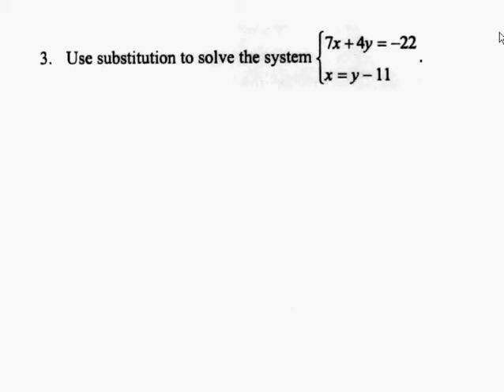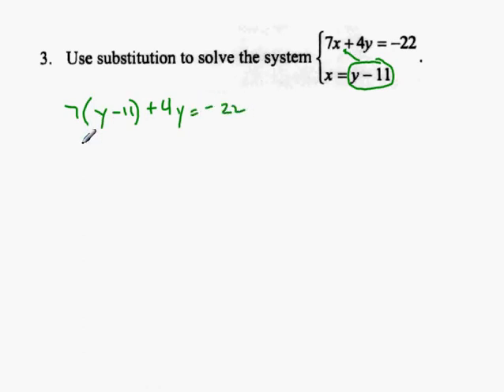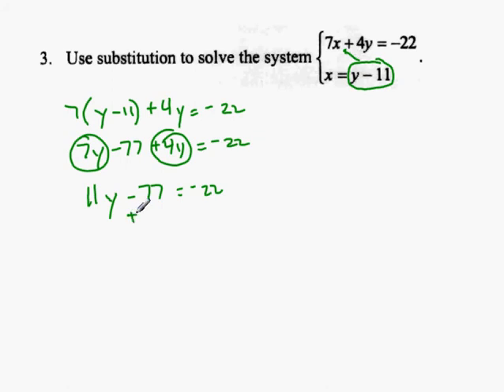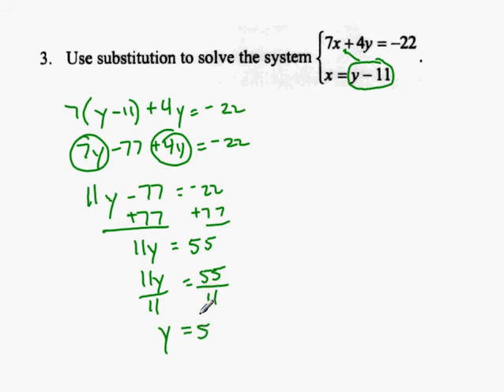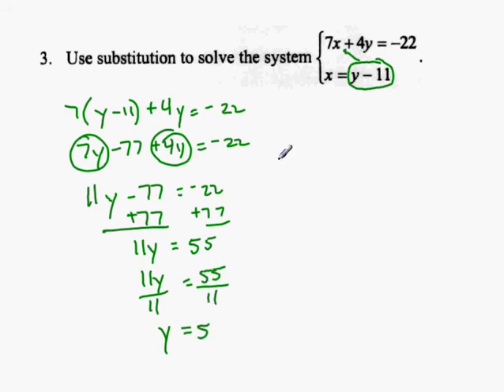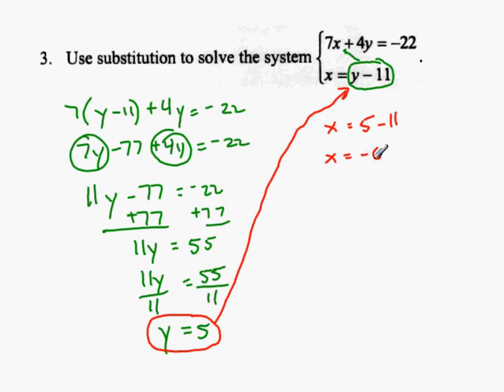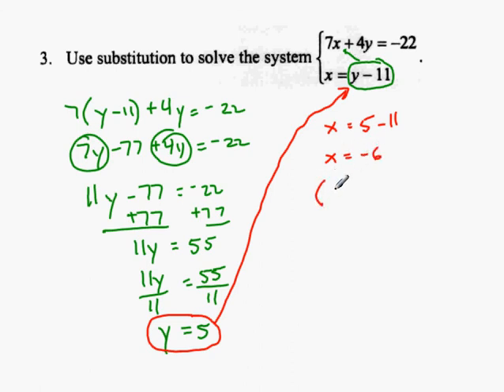Algebra 2 Chapter 3 Practice Test Problem 3.avi